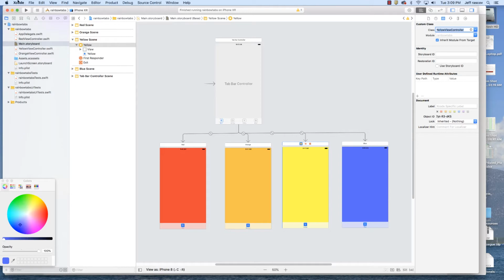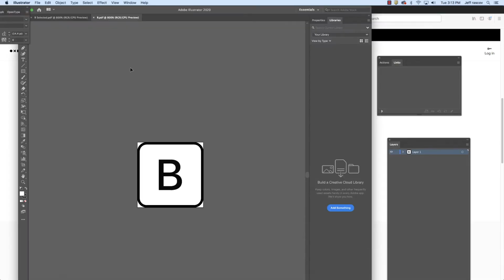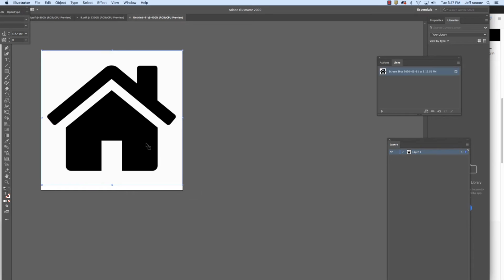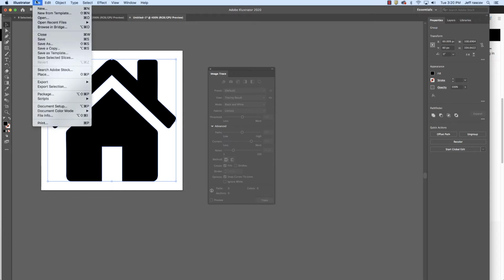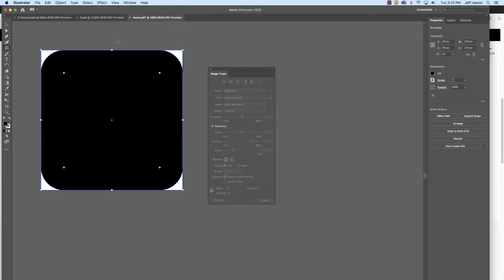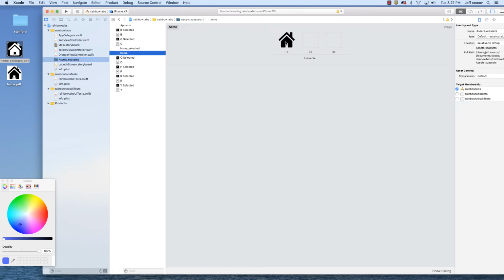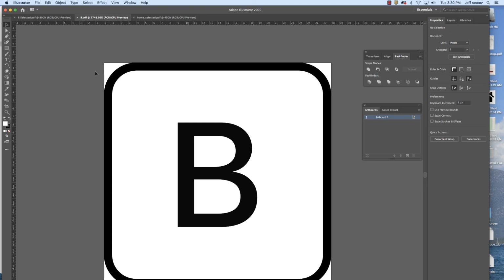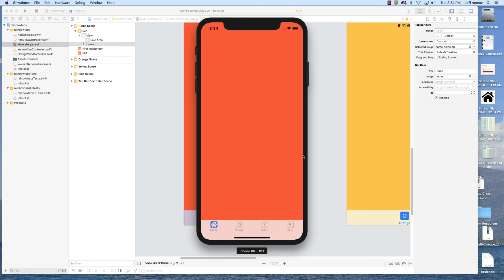Rascov xcode lesson 3.7 making icon